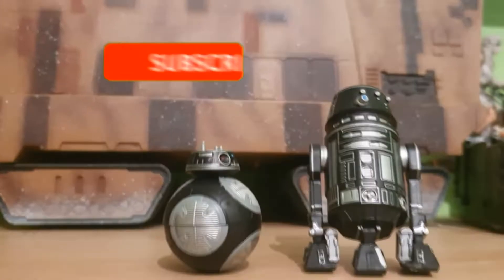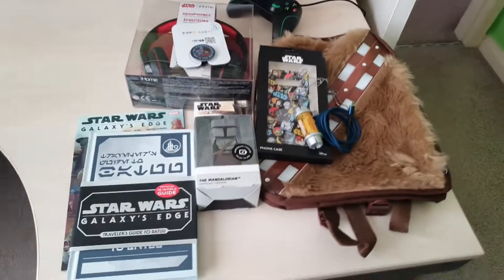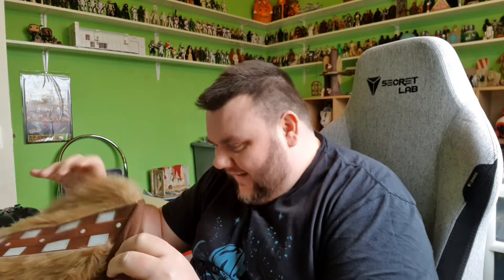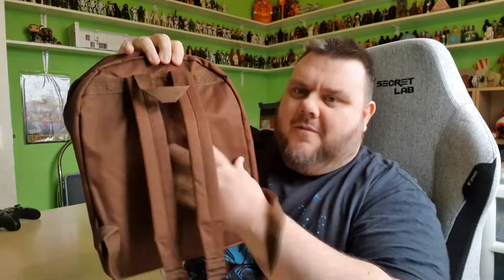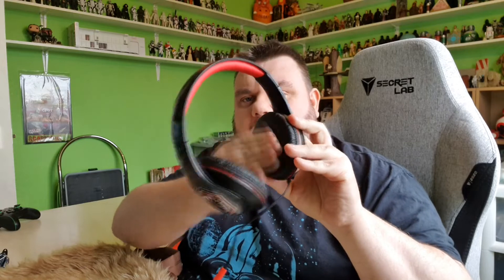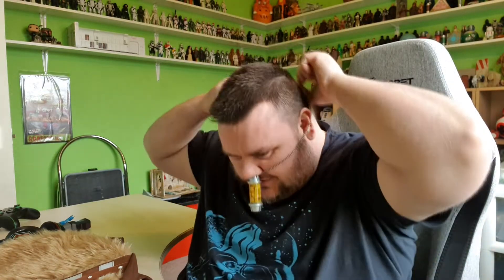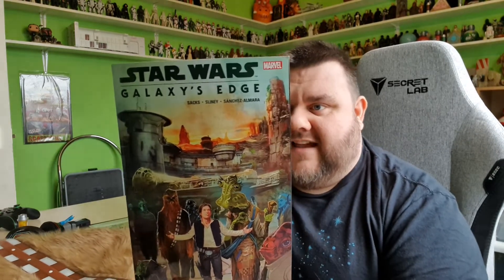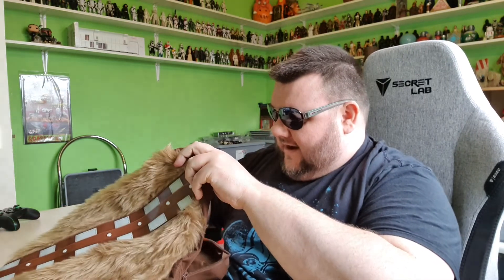I'M GOING TO GALAXYS EDGE!!! - My Star Wars Travel Essentials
I'M GOING TO GALAXYS EDGE!!! - My Star Wars Travel Essentials - check out my video where i share with you my excitement as im going to galaxys egde!! and i bought some geeky travel essentials that you may enjoy or want to pick up yourselves! so enjoy my excitement in this video and let me know what travel essentials you take on vacation with you.